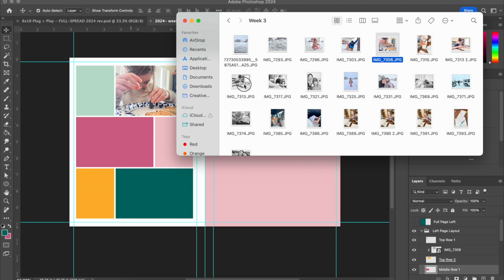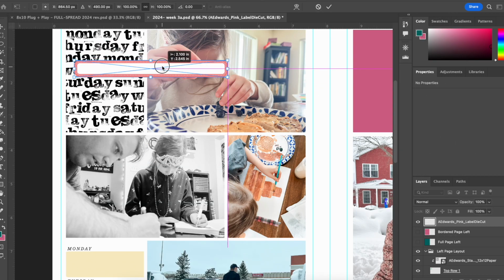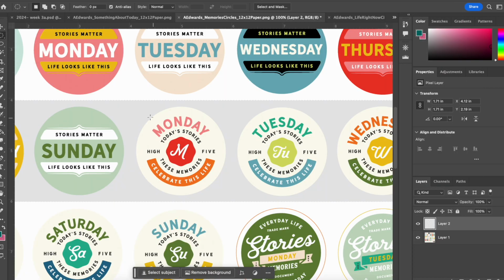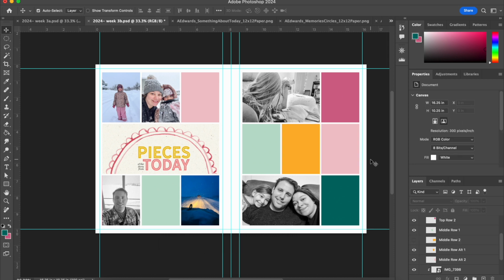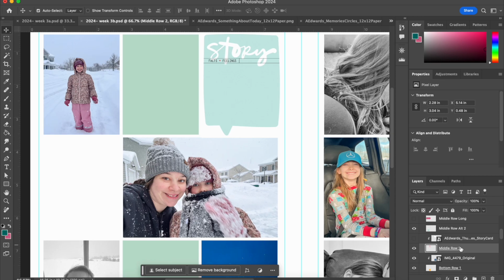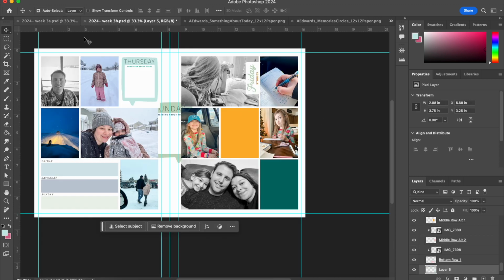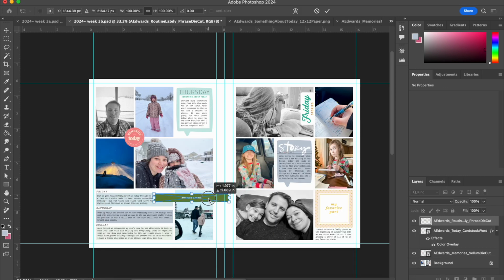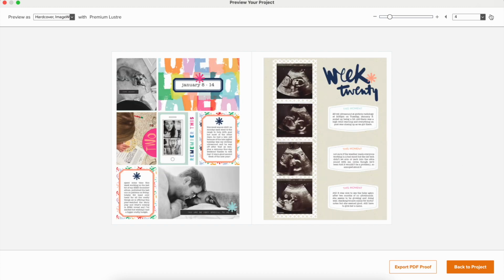Project Life 2024 - Week 3 using Ali Edwards 'Daily' Quarterly Scrapbooking Kit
Used the "Daily" Quarterly Scrapbooking kit by Ali Edwards to create this two spread layout for week 3 in my 2024 8x10 digital album. These digital layouts will eventually get printed in a Blurb 8x10 photo book at the end of the year.